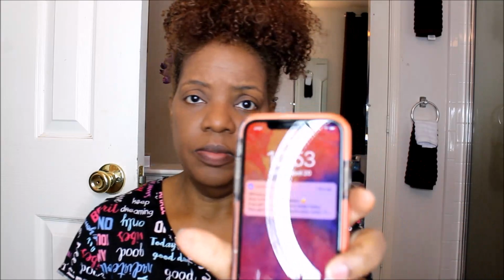Bobbi Brown Skin Longwear Oil Free Foundation/Warm Walnut 7.5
Hello everyone!  In this video I am doing a foundation review with Bobbi Brown skin Longwear foundation.  I am so on the fence with this foundation but I think I really like it.  It does everything the it claims and it does feel like skin and it is not cakey or heavy.  I really want to love this foundation but it looks pinky on my.  So my only con about the foundation which I didn't not state in the video is the shade. Please give me your thoughts on how this foundation looks on me.